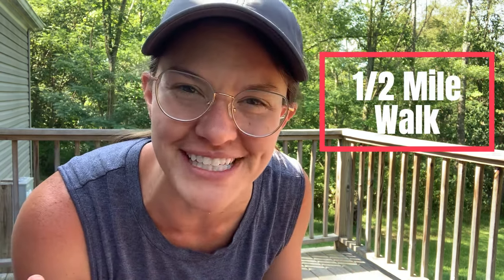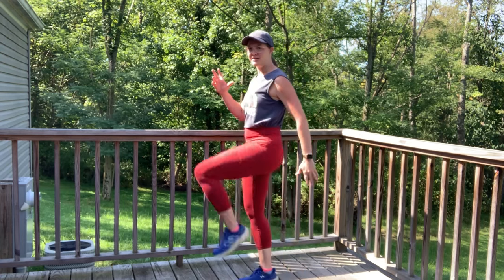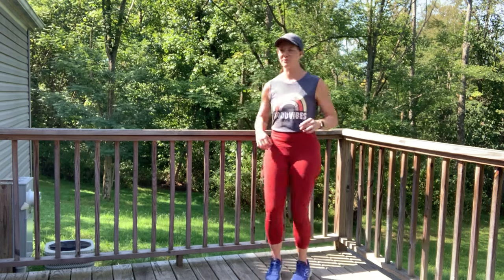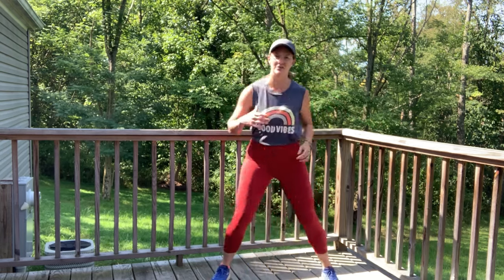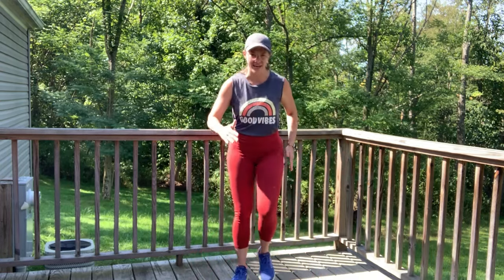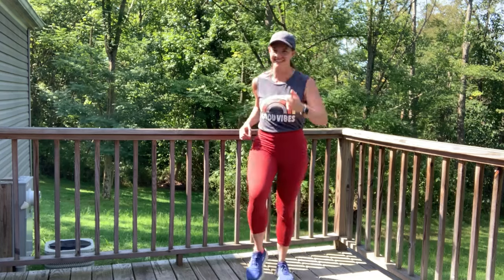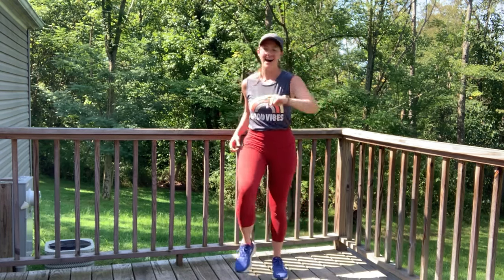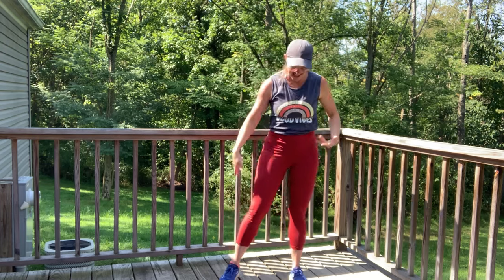Beginner & Senior-Friendly Home Fitness | 1/2 Mile Walk-At-Home Workout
1/2 Mile Walk At Home Workout for beginners and seniors.  Burn calories, reduce stress, improve balance, and feel your best!!  Full body workout routine for beginners and seniors.

This at-home weight loss workout will help you fall in love with your home fitness routine. Walk-at-home workouts are a simple and effective way to get your steps in and feel your best at any age!

MOVE YOUR BODY IN A HEALTHY WAY, EVERY SINGLE DAY!

💻 Join my Home Walking Program: 30-Day-5K and Train to Walk a 5K in 4 Weeks in your home!

📖 Grab your FREE Gentle Stride Guide-A Beginner's Guide to Home Walking

Are you ready to jump right in for a fun, low-impact, no-jumping, home workout that’s great for beginners and seniors??  Hit PLAY!

 And let’s rock this walk! 🤘🎸🧨

Happy Walking!!

-Emily, Your Wellness Walking Cheerleader 💖

P.S. Charlie says HI! 🐶🐕

📑📖 Don't forget to grab your FREE Gentle Stride Guide: Your Beginner's Guide to Starting An In-Home Walking Program

CHECK OUT THIS HELPFUL CONTENT:
📚 Get my entire collection of 1-Mile Walking Workouts (for FREE!) on this blog

💖 Thank you for being here and pressing play!!  You are making a great impact in this world by creating a ripple of change for yourself and inspiring the folks around you to do the same!

MEET YOUR TEACHER:
Emily (she/her) has been teaching chair yoga and Vinyasa yoga for 2 years and practicing yoga for 12 years. Emily graduated from 200 HR YTT in 2020.

She is a Yoga Alliance certified instructor, has a certification in chair yoga, and is a registered nurse with over a decade of experience caring for patients in the clinical setting.

Teaching chair yoga has been one of Emily’s greatest teachers. Three years ago, she was in a severe accident leaving her with 3 spinal breaks, multiple pelvic breaks, and a broken arm. Chair yoga became an integral part of her life as she recovered, spending 3 months in a wheelchair. She attributes her stiff recovery to her dedication to the practice that literally had her back.

Emily specializes in chair-based yoga classes and in-home walking workouts.  Emily’s holistic approach to mindful movement focuses on mind, body, and spirit.

Students leave class feeling empowered and ready to face life’s challenges with positive energy and a sense of gratitude.

Not all exercises are suitable for everyone.  Before you begin, you should have permission from your doctor to participate in moderate to vigorous activity.  The creator of this program disclaims any liability, loss, or injury in connection to these exercises.